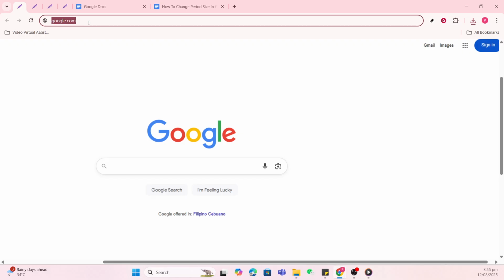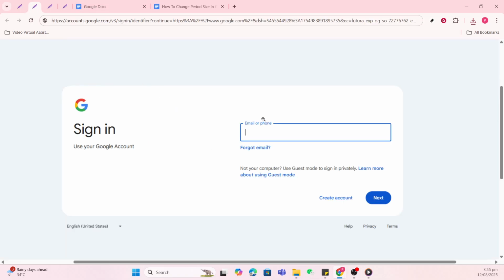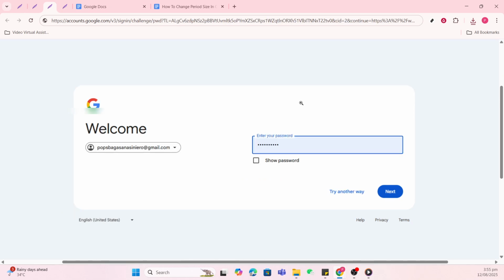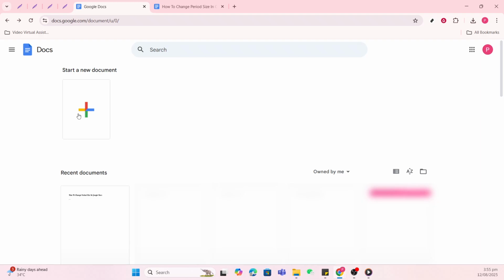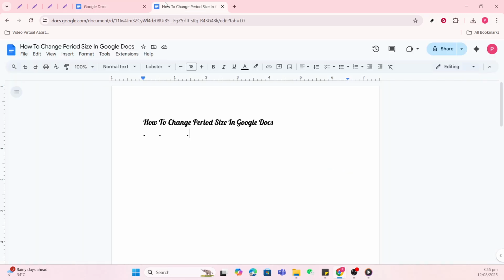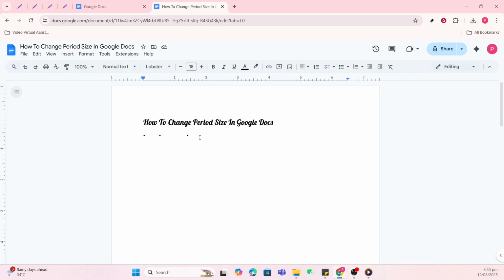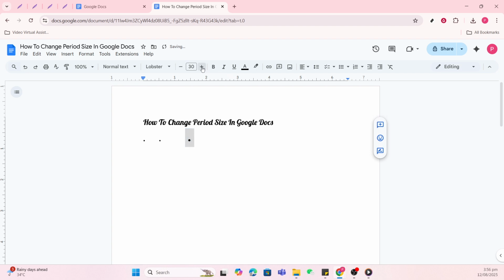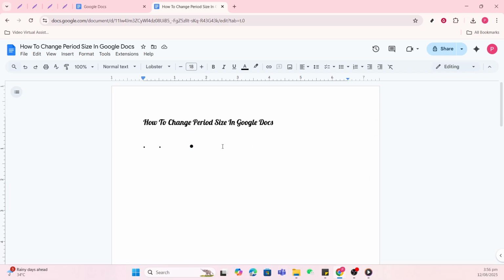How To Change Period Size In Google Docs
Description:

✏️ Learn how to change the period size in Google Docs for better formatting and cleaner document style.

🎯 Adjust punctuation size to match your preferred font and professional look.

📚 Perfect for students, writers, and professionals who need consistent document formatting.

🛠 Step-by-step tutorial—quick, easy, and beginner-friendly.

🚀 Enhance your document’s appearance with simple Google Docs formatting tricks.